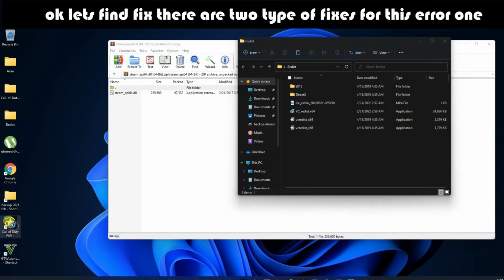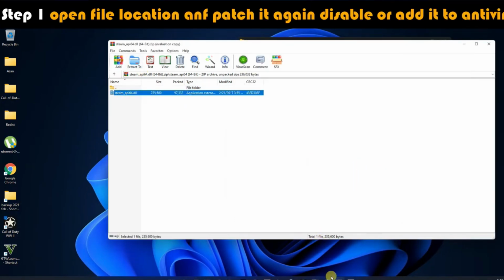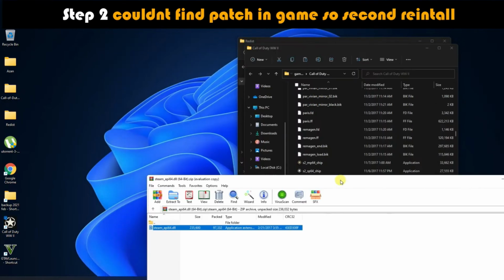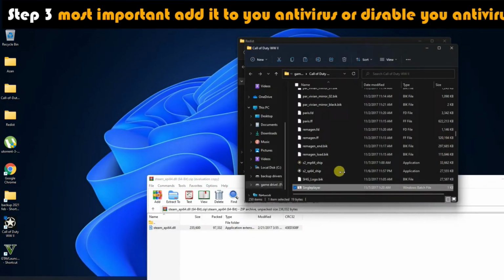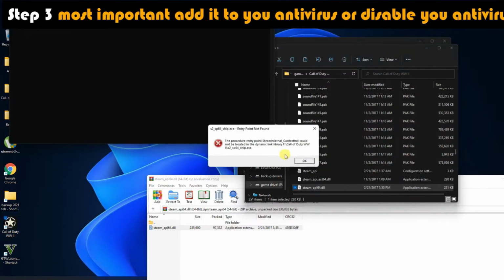How to fix call of duty world war 2 stream api error || ww2 stream api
Download Link
Api stream files